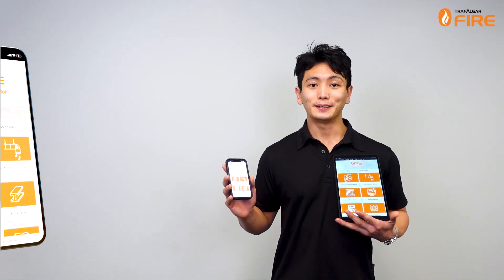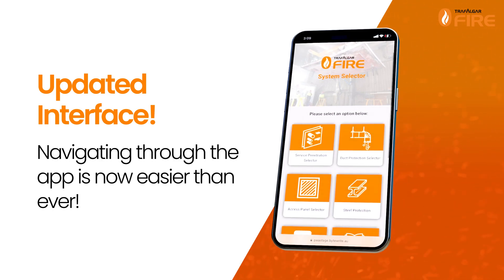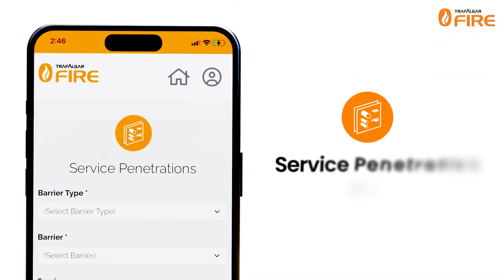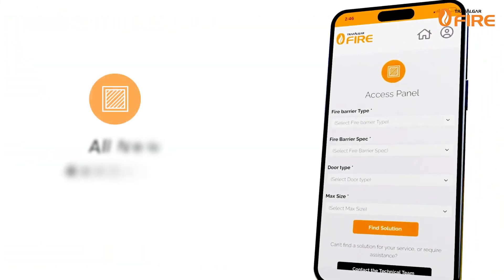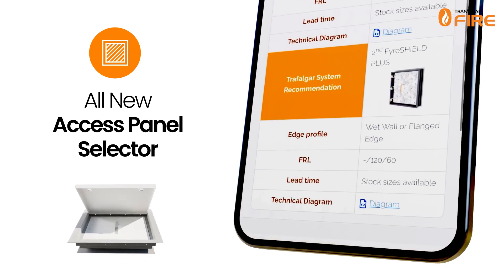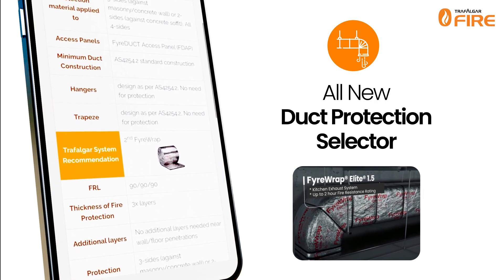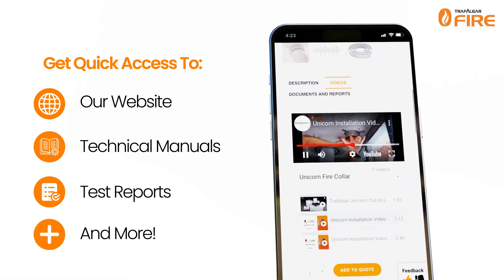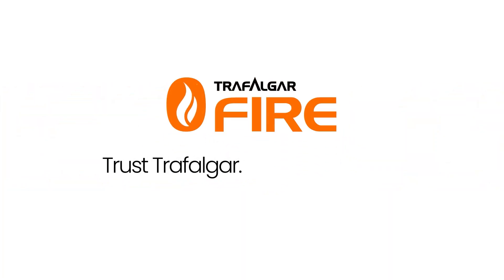Trafalgar System Selector - Major Update 🔥⚙️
New Major Update to our Trafalgar Fire System Selector!

✅ Welcome to the latest update of the Trafalgar System Selector app—your ultimate guide to finding compliant passive fire solutions.

📱 Now, with our updated interface, navigating the app is easier than ever. From here, you can access our existing Service Penetrations Selector, as well as our brand-new Access Panel and Duct Protection Selectors.

⚙️ With improved performance and new features, the app allows you to simply input the details of your passive fire problem, and our Service Penetrations Selector will guide you to the appropriate system.

🔐 Need a fire rated access panel? Our new selector makes it quick and easy to find the right products for your project. Simply choose your fire barrier type, maximum size, barrier specifications, and door type, and you're set!

🔥 Ensuring duct system protection is essential. With our new Duct Protection Selector, you can just simply enter the fire exposure, duct dimensions, and fire barrier type to see tailored solutions for you.

💻 The new interface also gives you quick access to our website, technical manuals, test reports, and more, ensuring you have all the information you need right when you need it.

📩 Download the Trafalgar System Selector app today and discover how easy it is to find the perfect fire stopping solution

Trust Trafalgar. Insist On Orange.